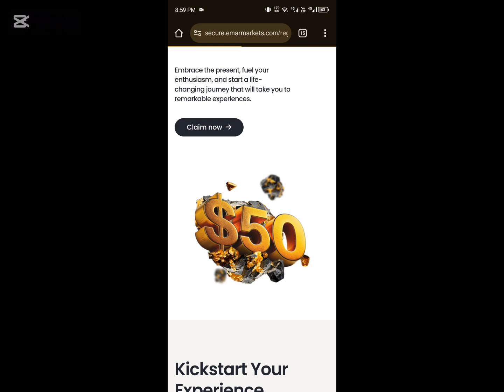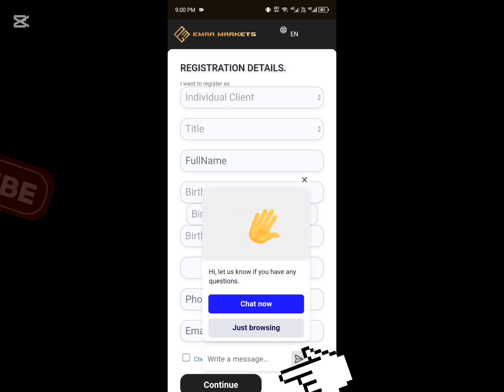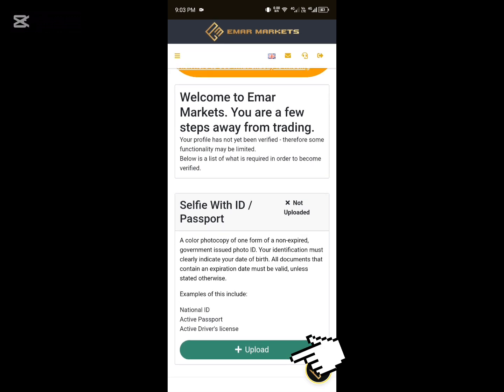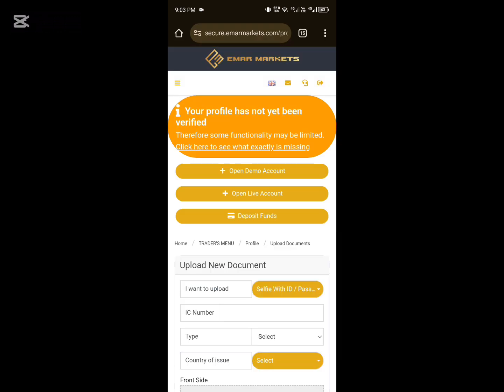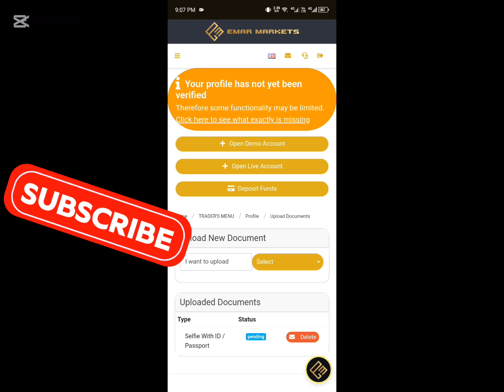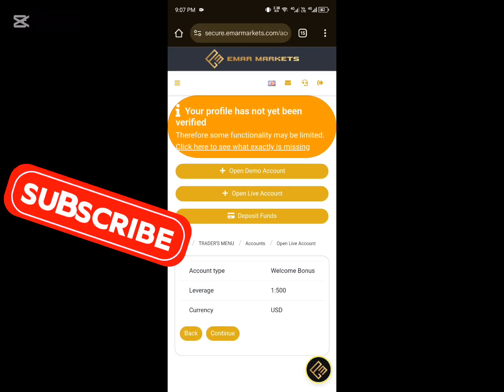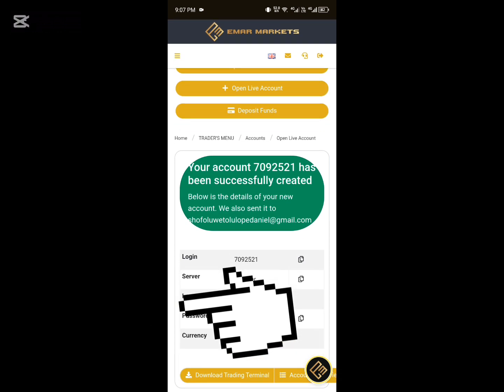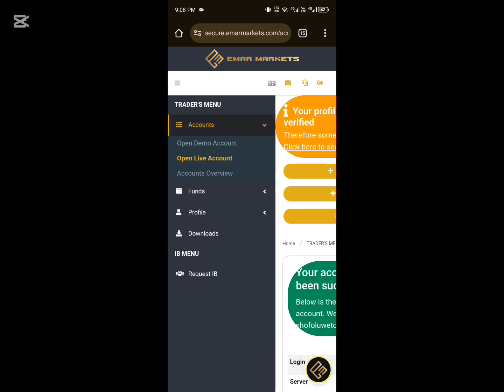!!! Don't miss out this $50 no deposit bonus//easy requirements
Get started in Forex trading with a $50 No Deposit Bonus! Test strategies, explore the market, and trade risk-free without investing your own funds. Perfect for beginners and experienced traders alike. Don’t miss this opportunity to grow your portfolio!